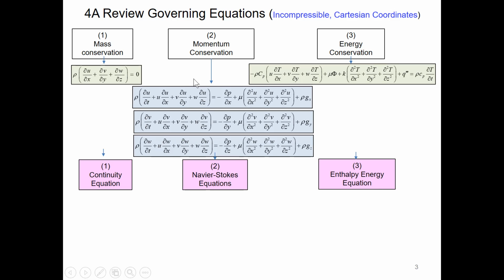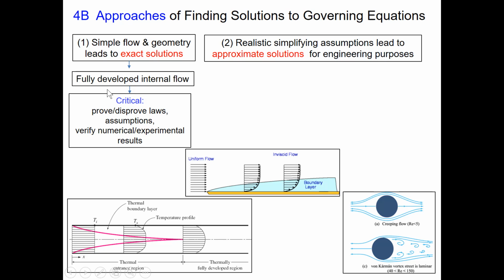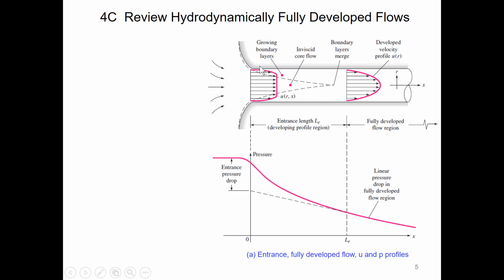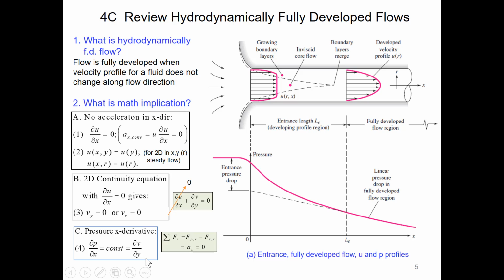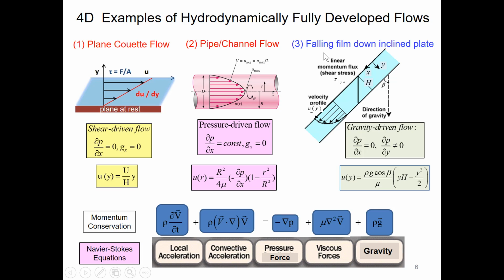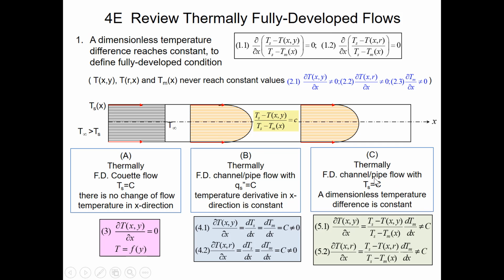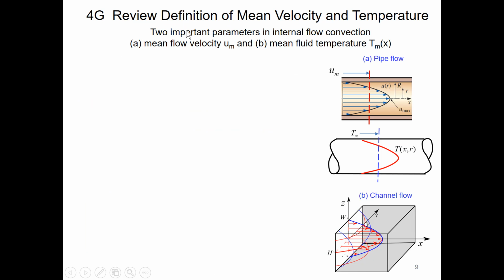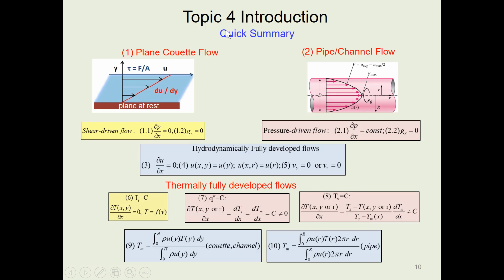6789 2 4 - Introduction to Governing Equation Solutions